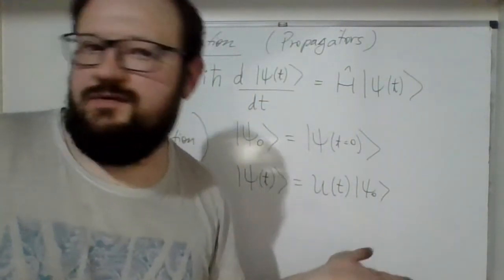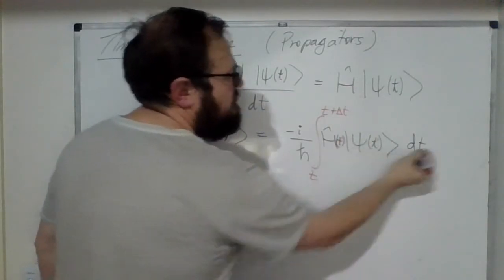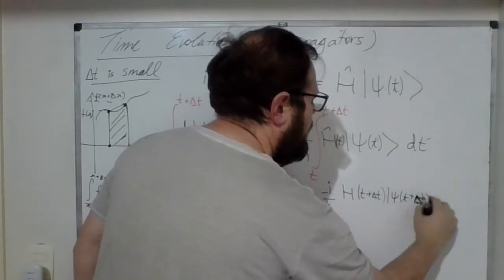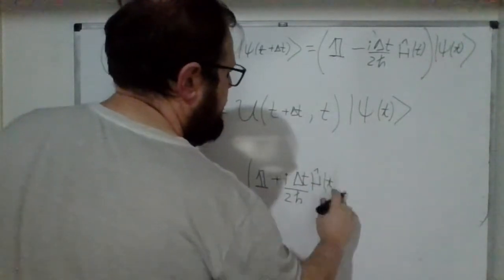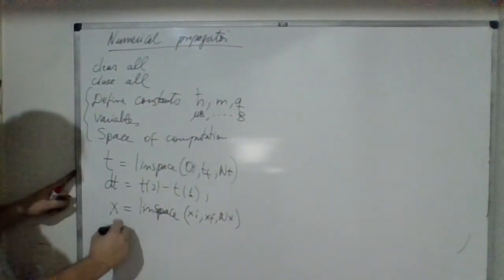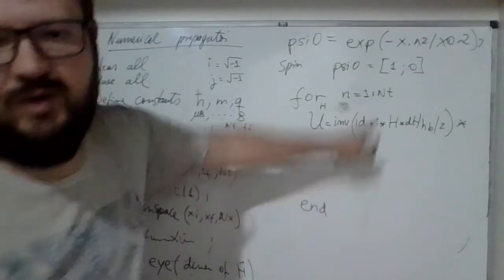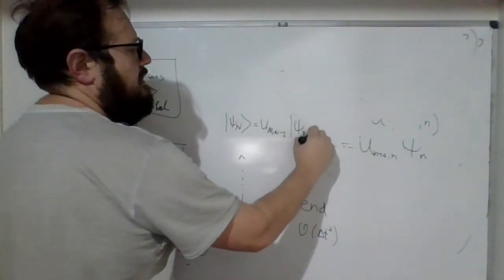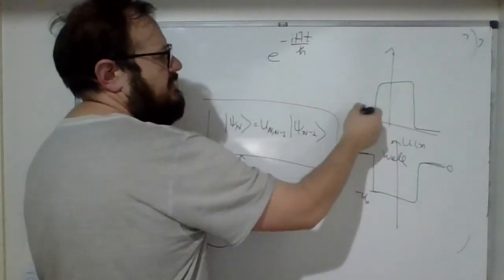QM - Lecture 21 - Some Comments on Numerical Methods: Time Evolution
In this lecture, a brief overview on numerical determination of time evolution operators is given. The general algorithm for the propagation of a given initial state in time is given.
An interesting challenge: Try to solve the problem of a gaussian wavepacket or the spin 1/2 under the influence of a time-varying magnetic field numerically.